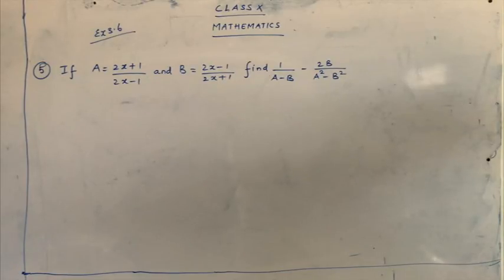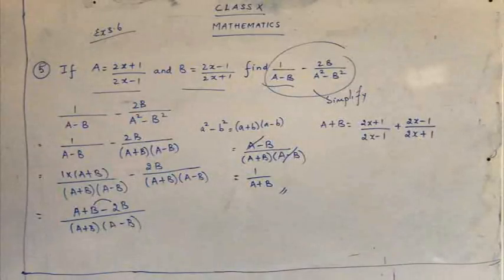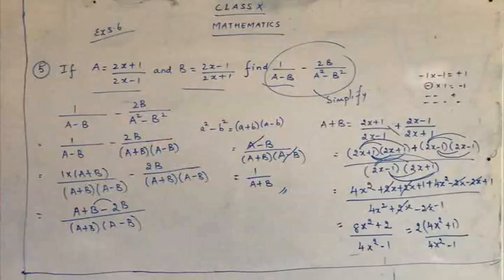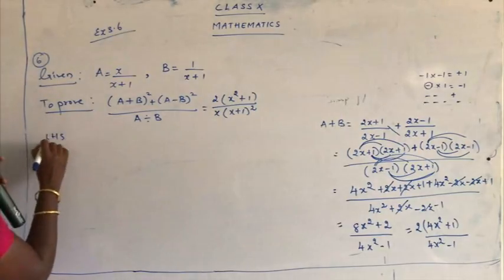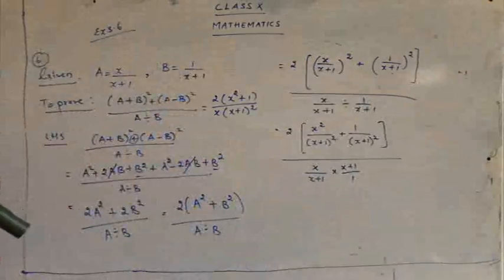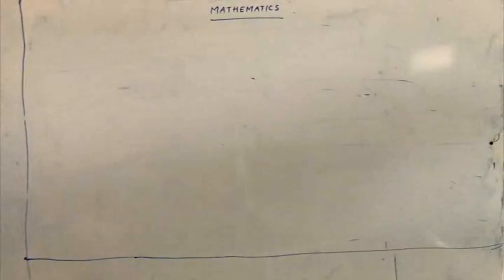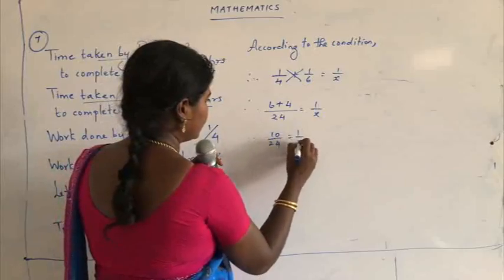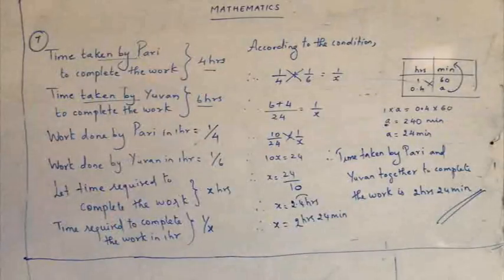10th maths 3| The Hope